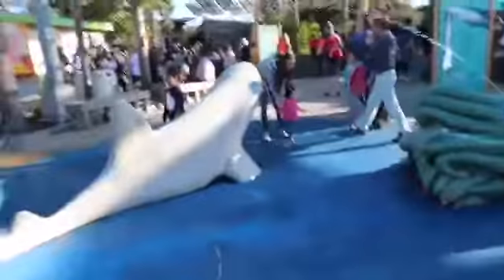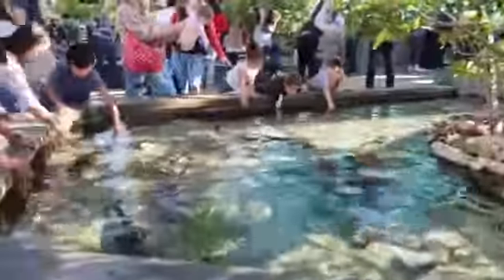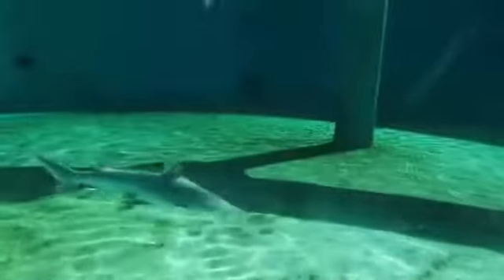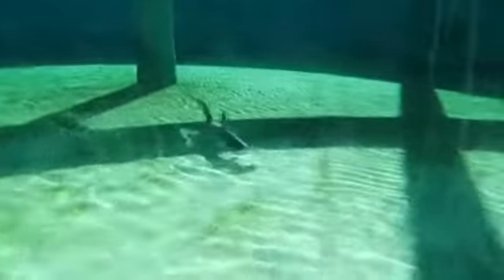Aquarium part 2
we went to the long beach aquarium, and this is the second half!! It was so busy, so we have decided to go back again soon.
Just a Girl, a Boy, a dog, and a cat pack up there lives and move to southern California.  We know no one and these are are adventures.
Camera Canon G7 Mark II